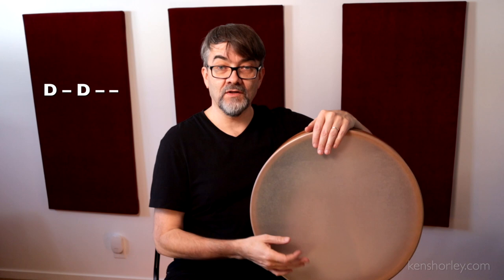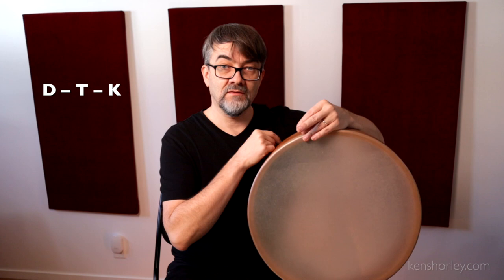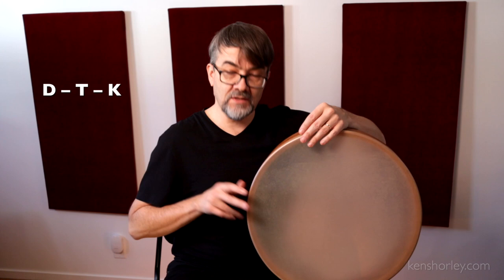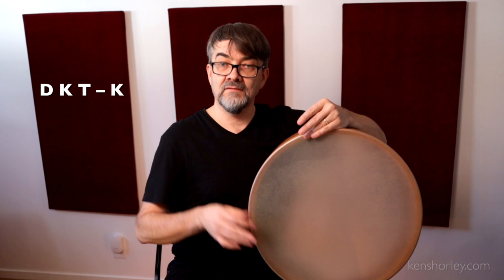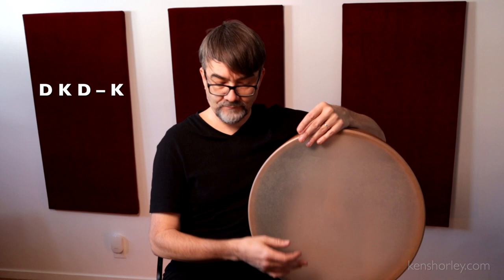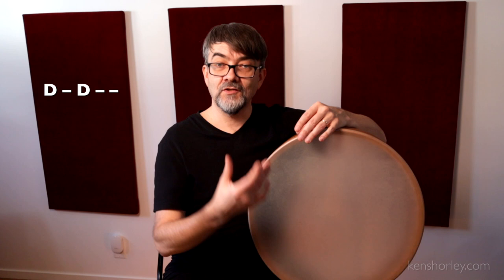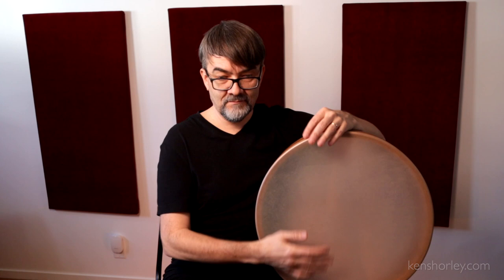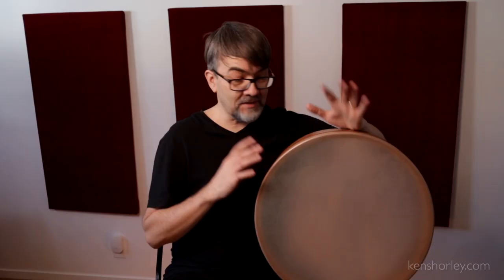Ken Shorley - Frame Drum Lesson (Basic Fives)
An instructional frame drum lesson, focusing on patterns of five. Enjoy!

PS. The drum which is played in this video is an 18" Cooperman Tar with a Renaissance head.

Timings for this lesson:
0:00 Intro to patterns of five
1:11 Quick-slow pattern using D and T
2:30 Alternate quick-slow patterns
3:25 Three versions (D T, D D, D P)
4:08 Variations on D T basic structure
6:00 Practice sequence 1
8:20 Thoughts on how to use variations
9:03 Practice sequence 2
11:28 Variations on D D basic structure
12:59 Practice sequence 3
14:52 Why all these different versions?
16:24 Improv by Ken, combining everything
18:40 Wrapup